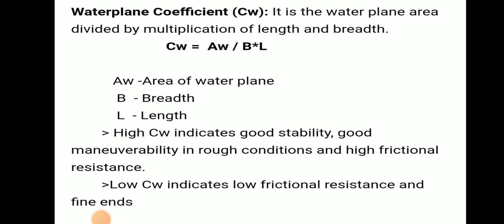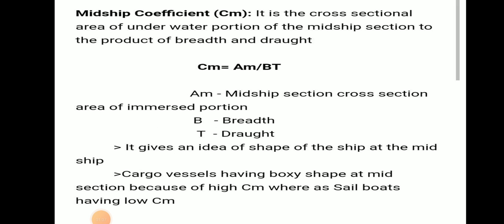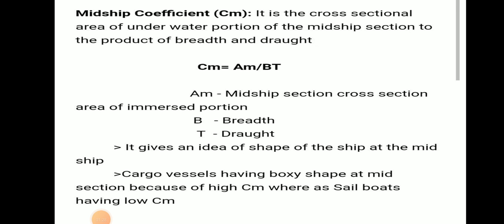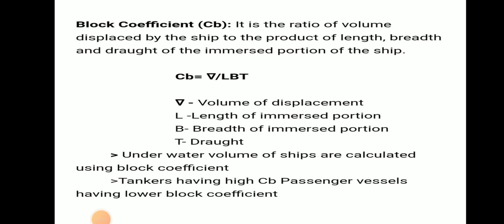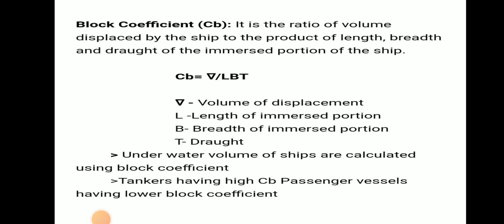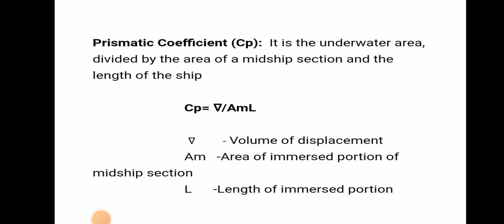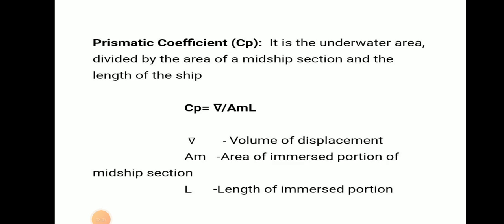Coefficient of Forms and it's significance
Coefficient of forms